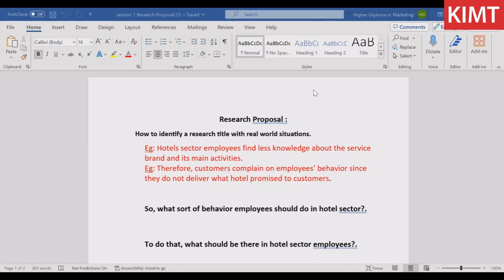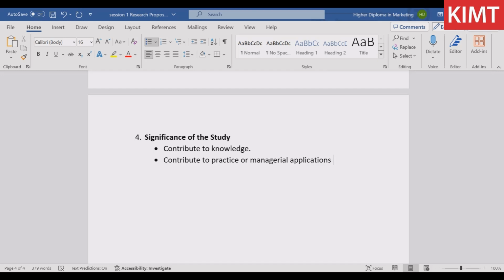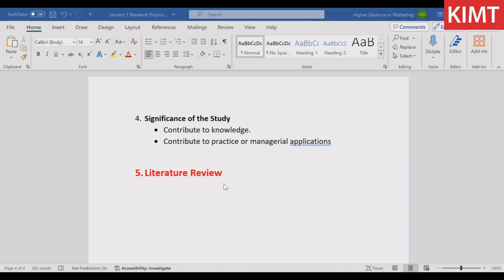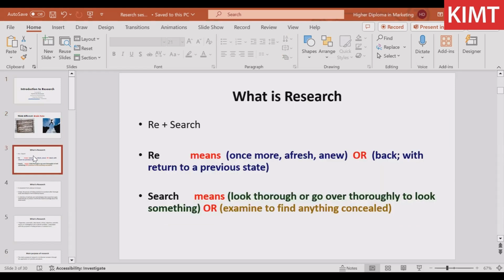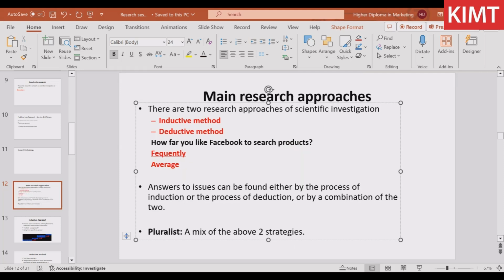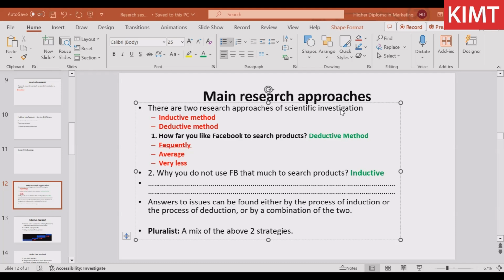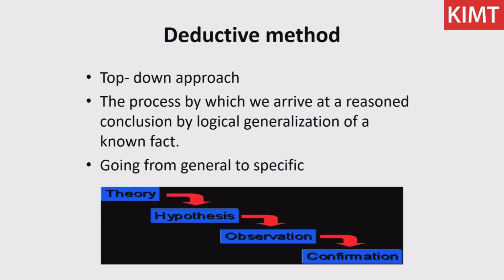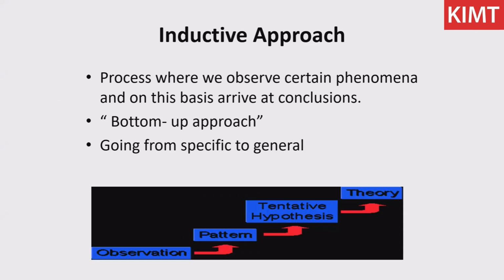Steps of Research Proposal Writings